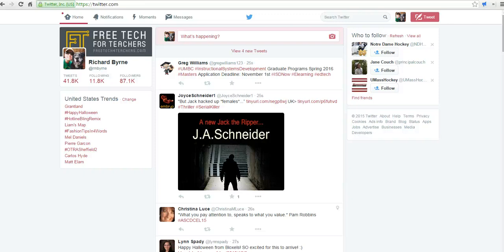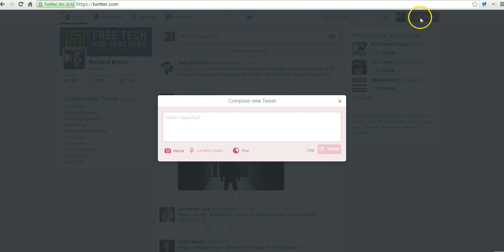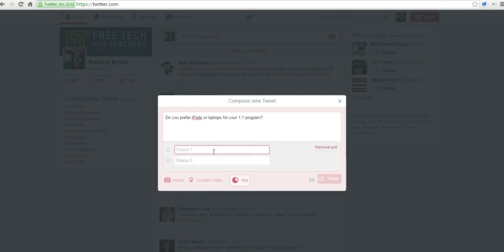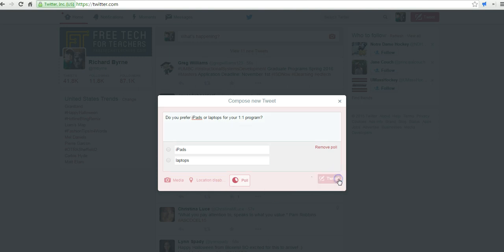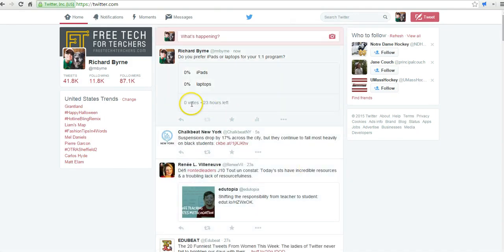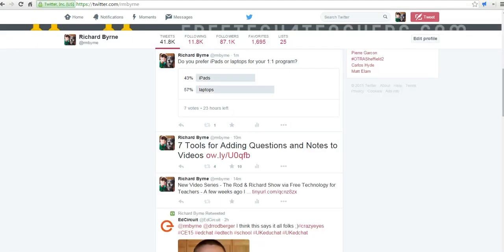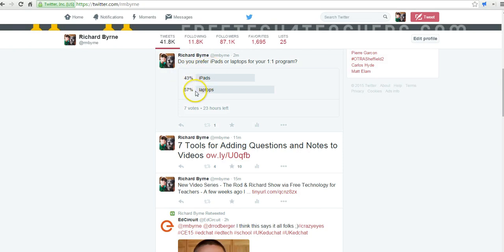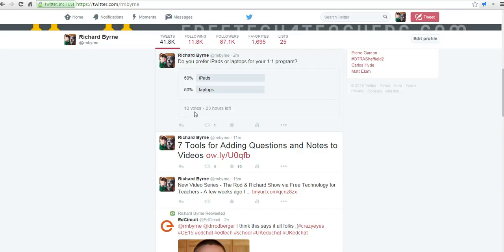How to create a Twitter poll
How to use Twitter's new polling option.